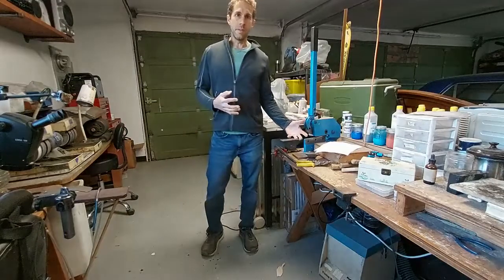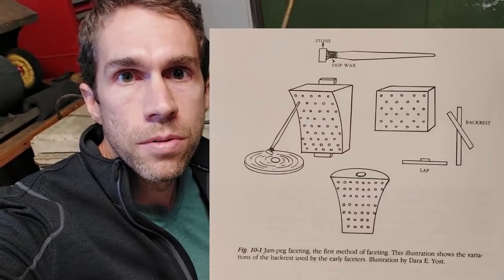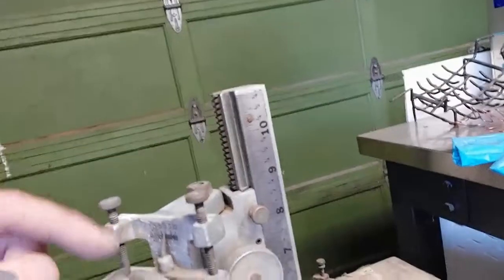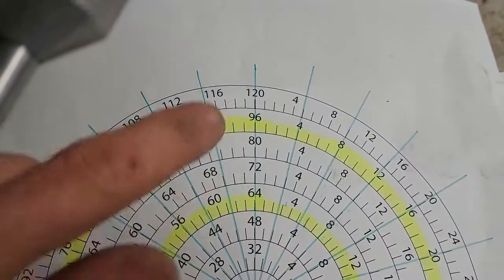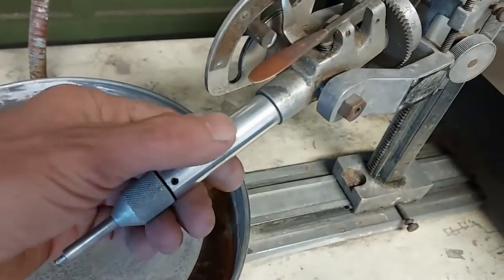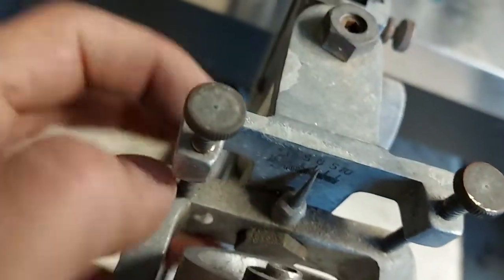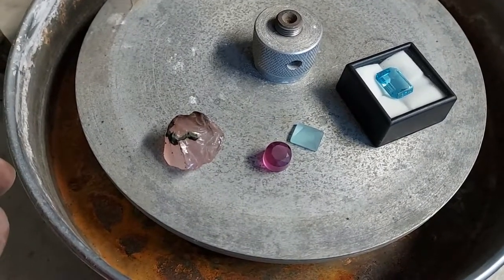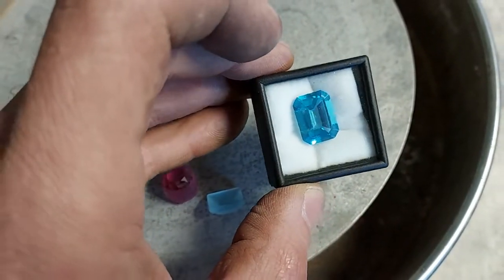Setting up the MDR faceting machine - Faceting Lesson 1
Join me as I learn to facet!
I have no expectations or guarantees here, except that I hope to put up a new video each week as I learn to facet using a vintage MDR Faceting machine.

In this first video, I dust off the bench and assemble the machine. I also briefly discuss the vocabulary and the terminology used as well as what each part of a standard faceting machine does.

A digital Protractor can be very helpful in making sure everything is properly aligned: